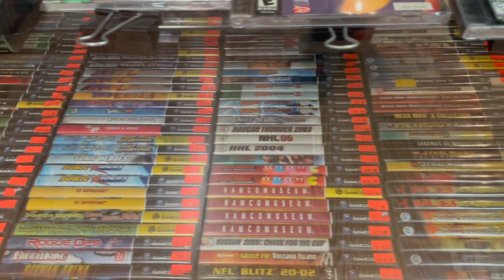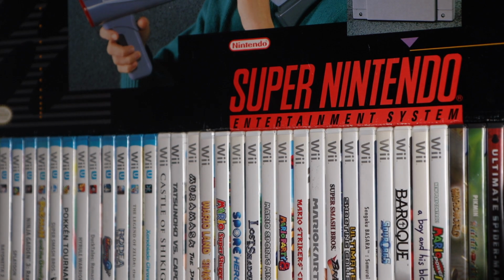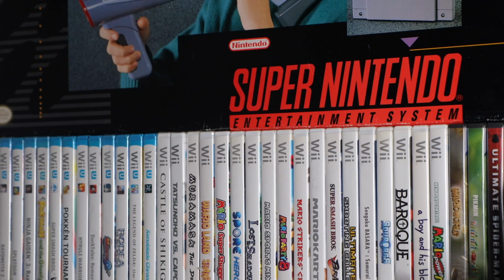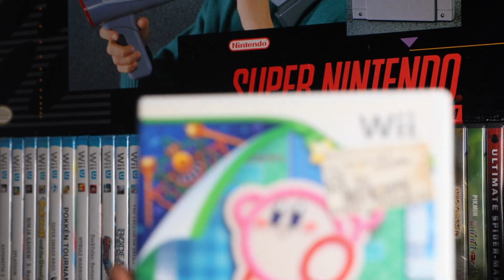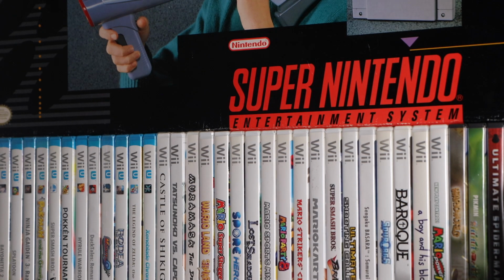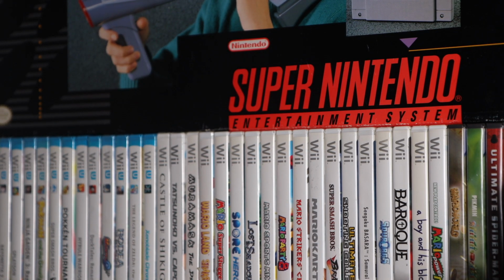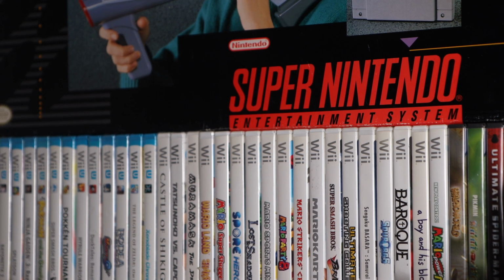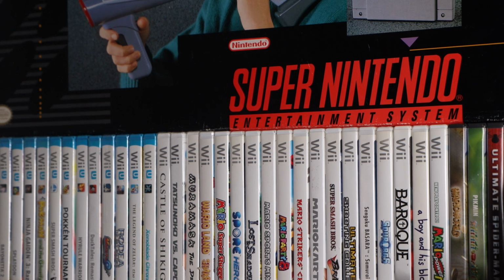Saturday Morning Video Game Hunting - Amazing Thrift Store Finds!!